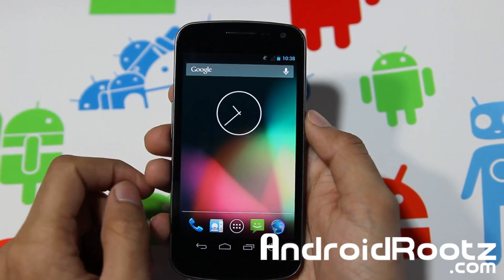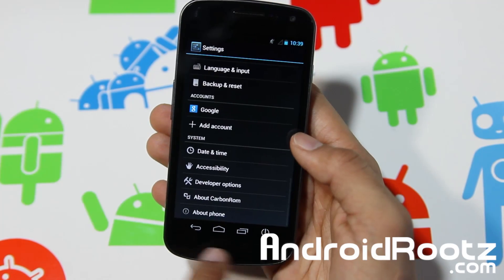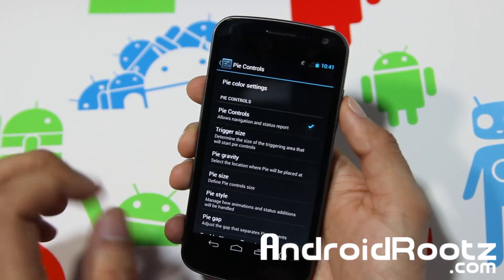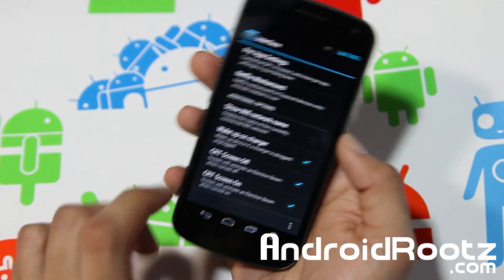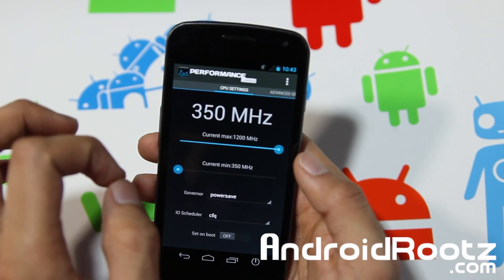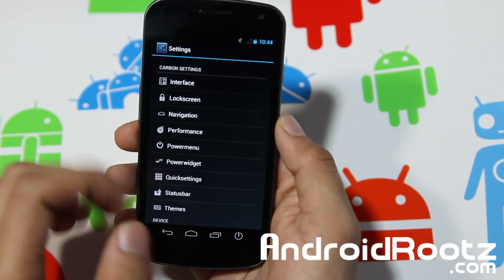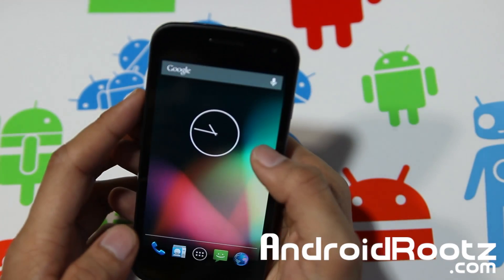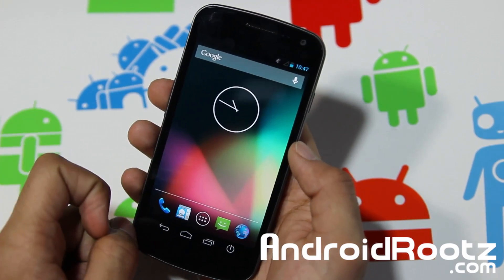Carbon ROM for Galaxy Nexus! GSM/Verizon/Sprint [PIE Control]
Here's a look at Carbon ROM for Galaxy Nexus GSM, Verizon, & Sprint! Also, it comes with PIE Control!

Follow Me, Like Me, & Add Me!